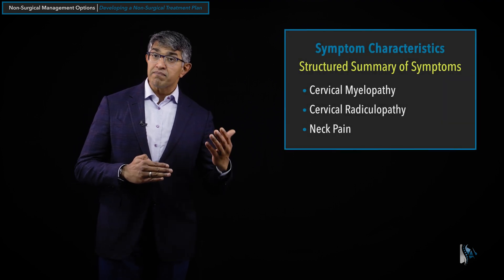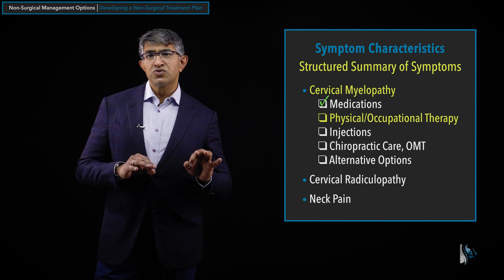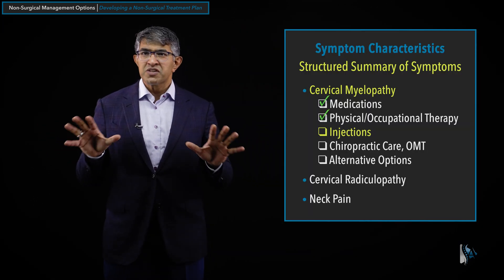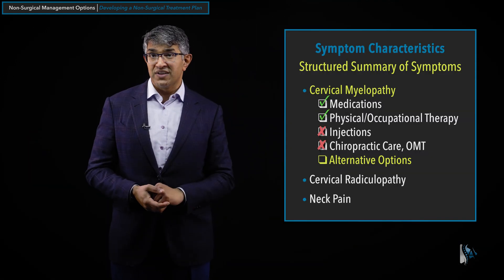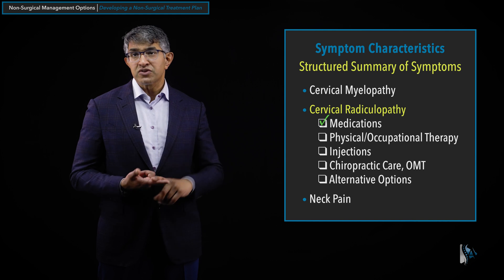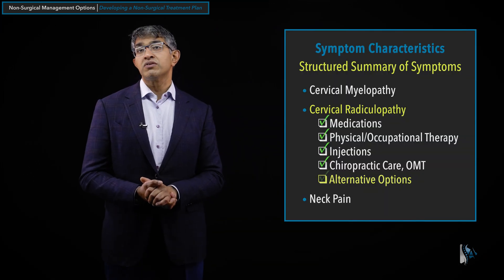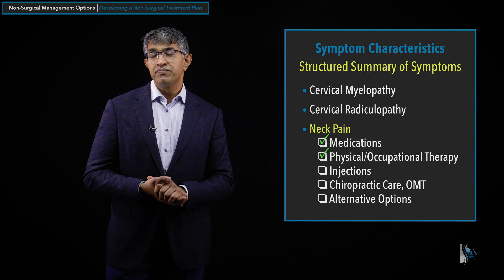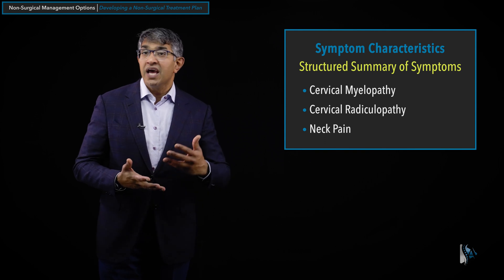Developing a Non-Surgical Treatment Plan For Cervical Spondylosis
Today we’re discussing how to develop a non-surgical treatment plan for patients of cervical spondylosis. Once you’re familiar with the types of non-surgical treatment options, you can begin to develop a treatment plan.

We’ll break down each of the symptom patterns and the types of treatments that are available for each one so that you can begin to see how a non-surgical treatment plan comes together. Join us for this informative overview of the management of cervical myelopathy, radiculopathy, and neck pain.

This is an excerpt from a broader course on non-surgical management of cervical spondylosis. The rest of the chapter can be found here:

0:00 Intro
1:20 Cervical Myelopathy treatments
5:14 Cervical Radiculopathy treatments
7:50 Neck pain treatment options
10:06 Creating a treatment plan